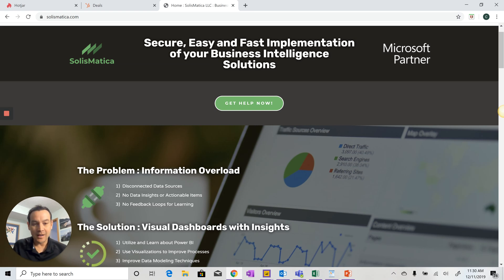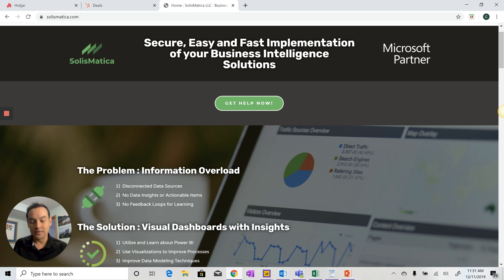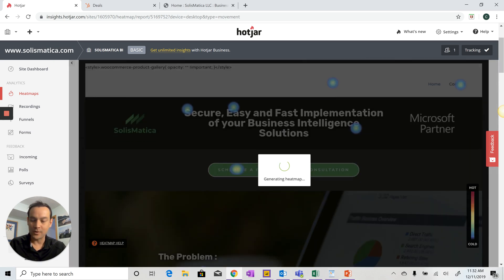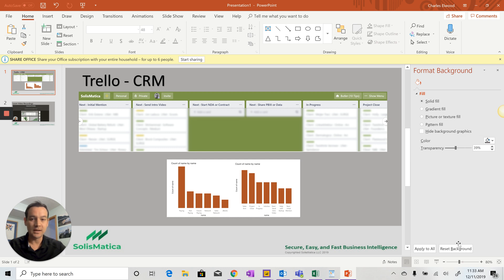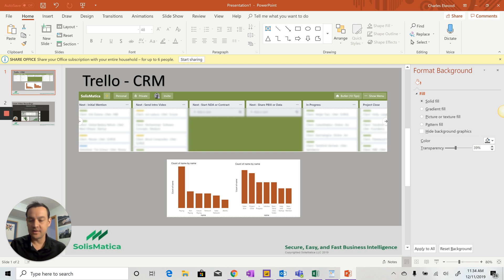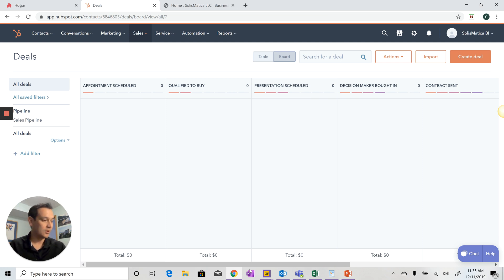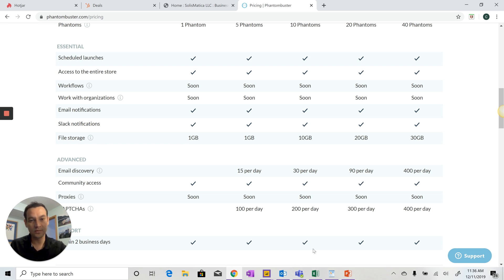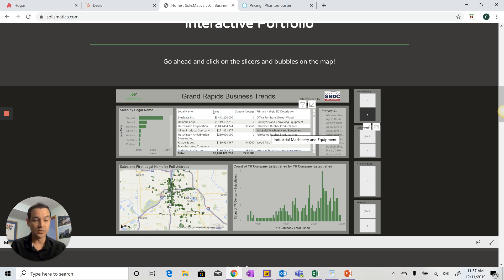BI Freelancing : 4 Tips in 4 Minutes : SolisMatica 12 11 19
4 Tips in 4 Minutes is a weekly video for Power BI freelancers.  My goal is to give you 4 value added tips for your business in 4 minutes.

In this video :
1) Link to the Thai Elephant Sanctuary.
3) PowerBI Connection to Trello : Blog tips I used to establish a connection in PowerBI to Trello
6) Hubspot : CRM tool with email management, and probability integration.